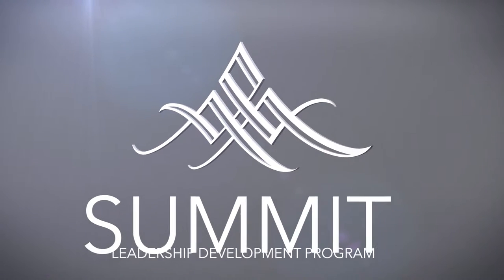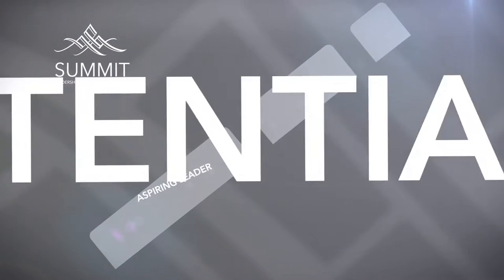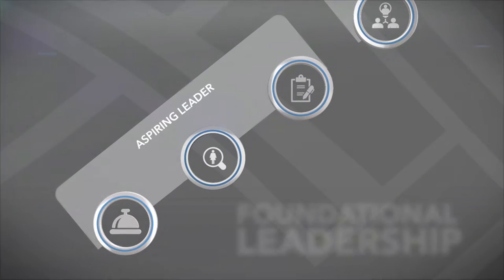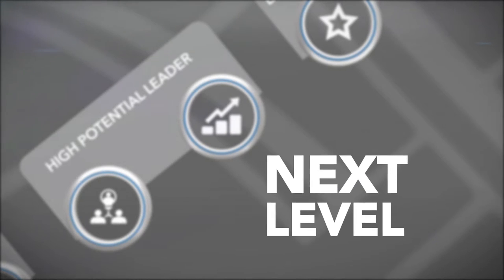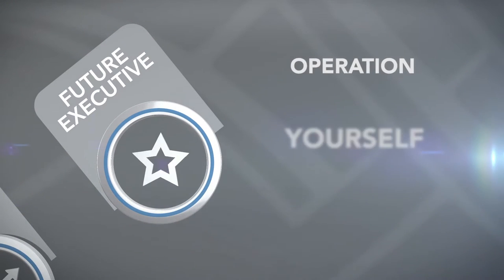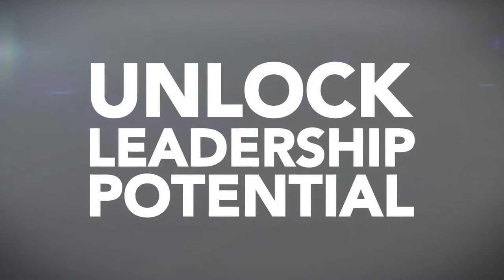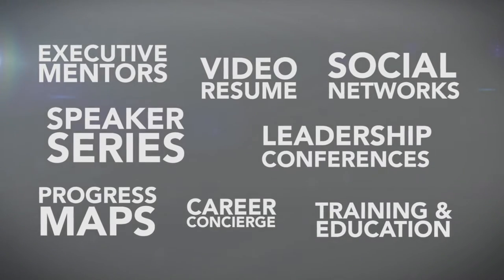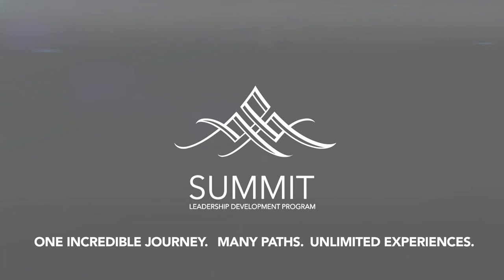SUMMIT Leadership Development Program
Our SUMMIT Leadership Development Program is our commitment to develop current and future leaders across all levels of the organization. SUMMIT consists of three tiers - Aspiring Leaders, High Potential Leaders and Future Executives.